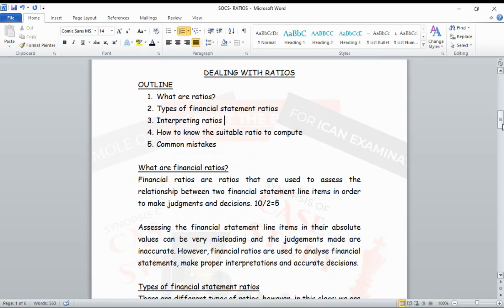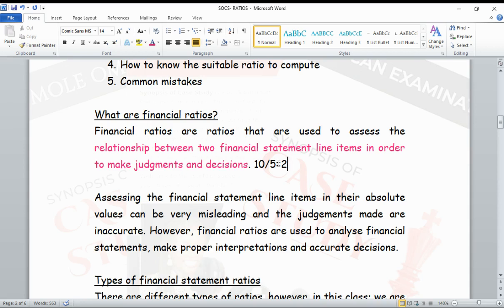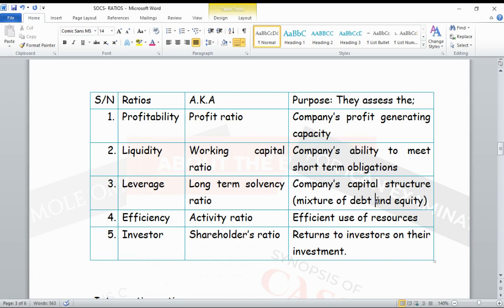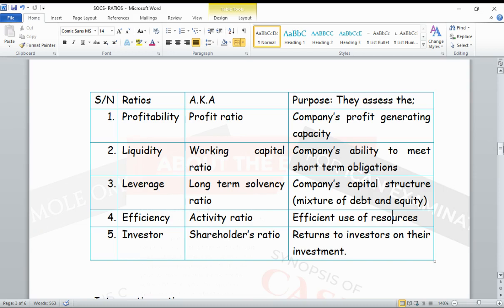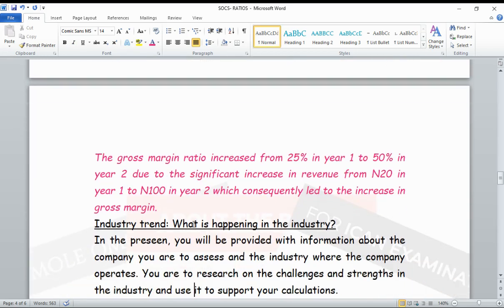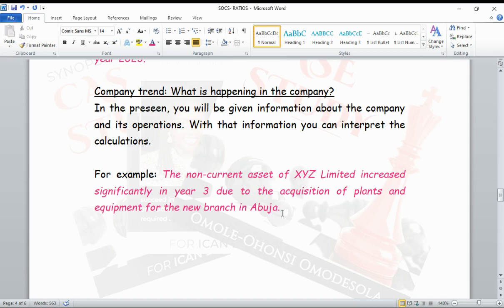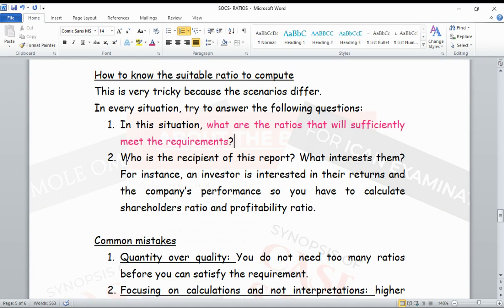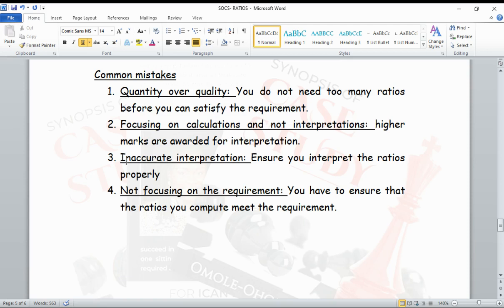RATIO ANALYSIS: ICAN CASE STUDY REQUIREMENT 1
Hey Future ACA,
In this video, I will teach you all you need to know about ratio analysis. Ratio analysis is very important in every ICAN Case Study as it is usually the most appropriate methodology for requirement 1.

BOOKS FROM SYNOPSIS OF ICAN ACADEMY ARE STILL AVAILABLE.

1. Synopsis of Case Study: This contains the summary of all case study is about. From the cover page down to the appendix. Everything you need was summarized there

2. Chronicles of 5 Diets: This one is a compilation of 5 years past question from November 2023 to November 2021